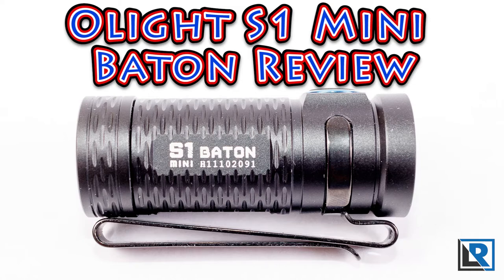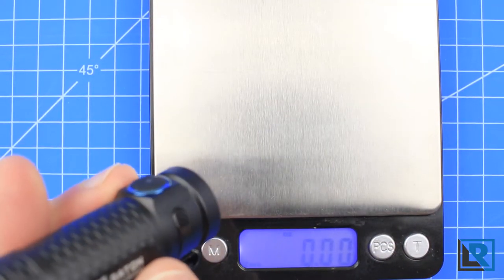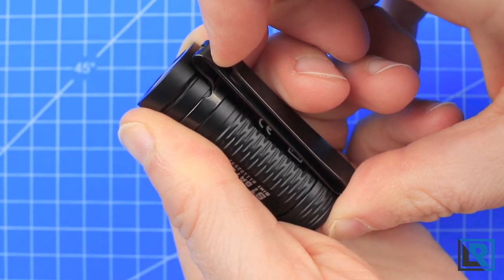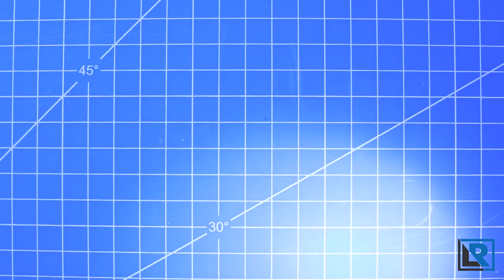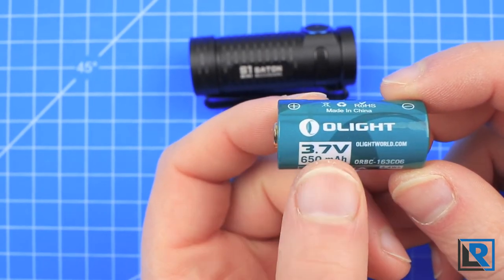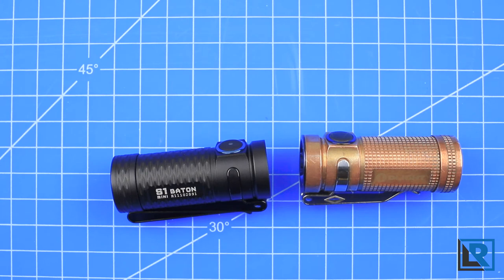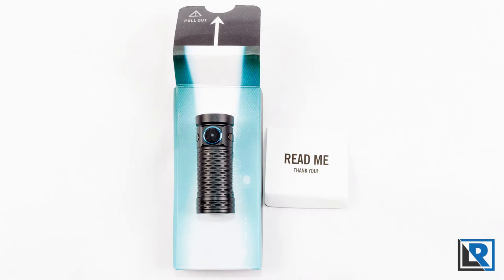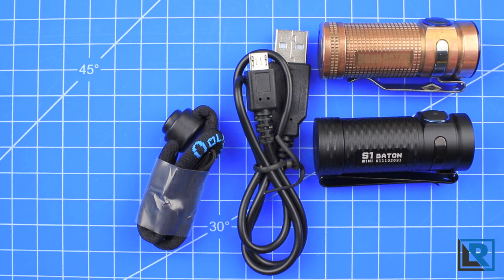Olight S1 Mini Baton Review (Great EDC)